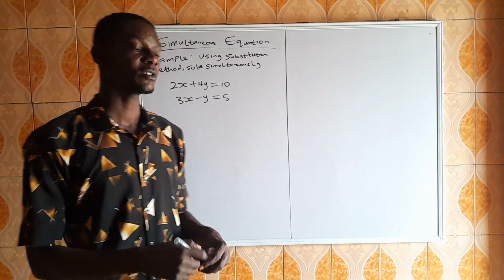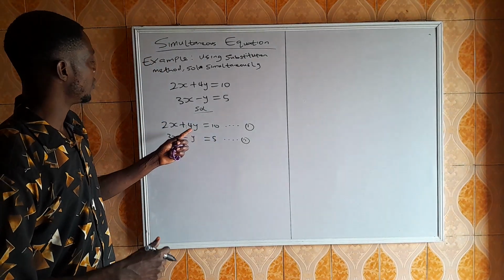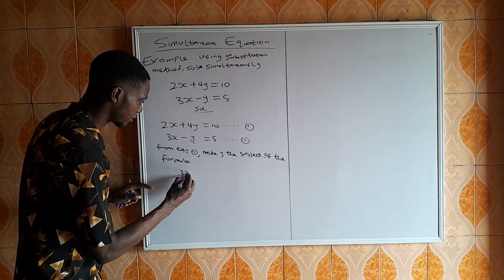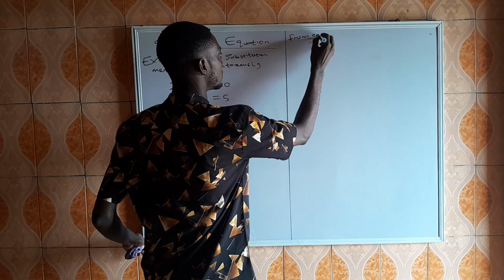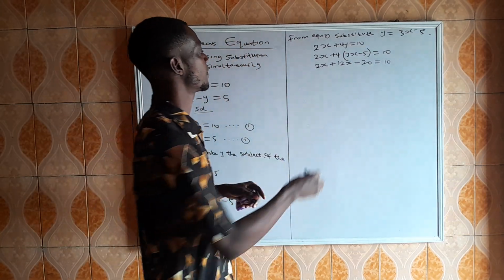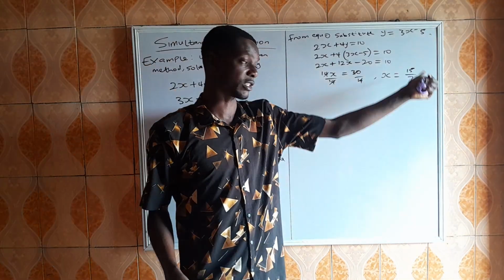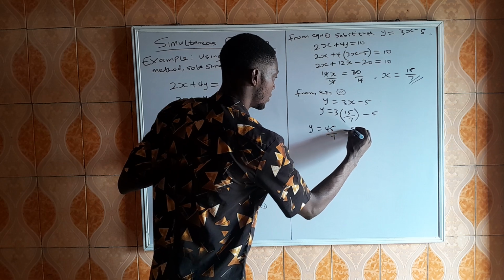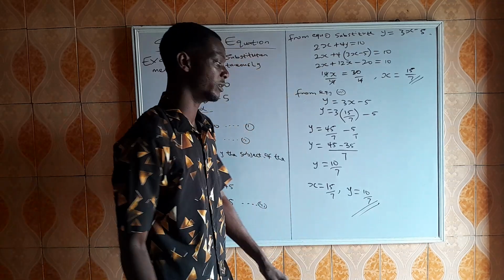Simultaneous Equation: Solved Examples Part 3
Simultaneous Equations: Substitution Method Solved Example (Part 3) :   This video is your introduction to solving systems of equations using the powerful Substitution Method. We walk you through a simple example step-by-step, showing you how to isolate a variable and substitute the expression into the second equation. If you're a beginner needing a clear, quick guide to your first solved substitution problem, this is the perfect video!